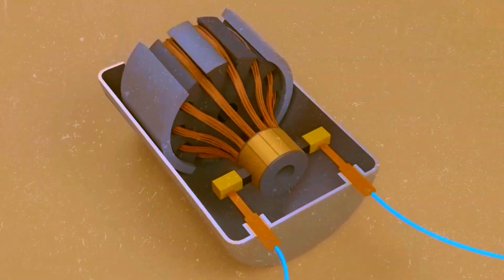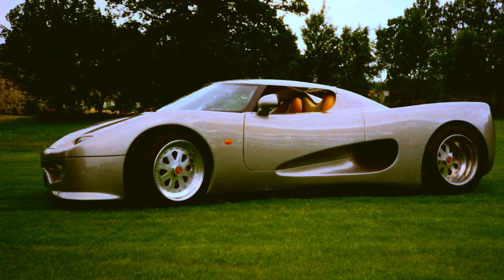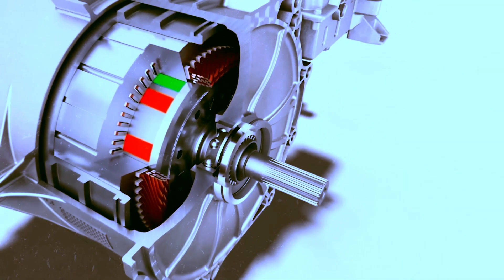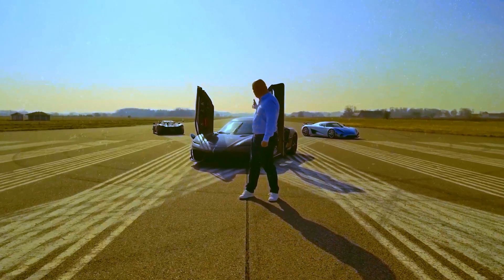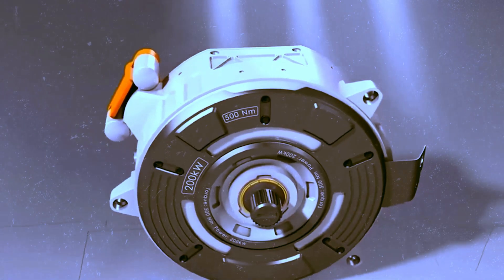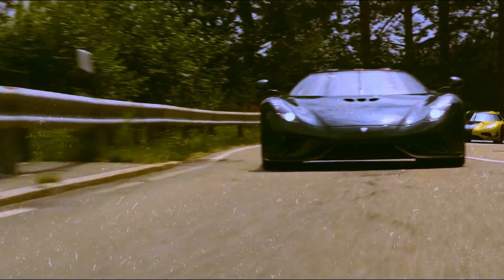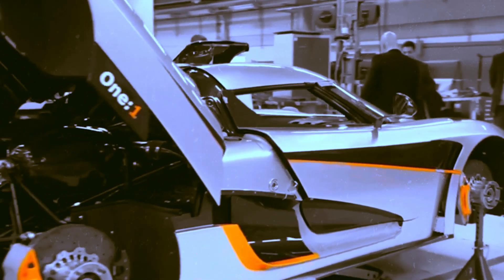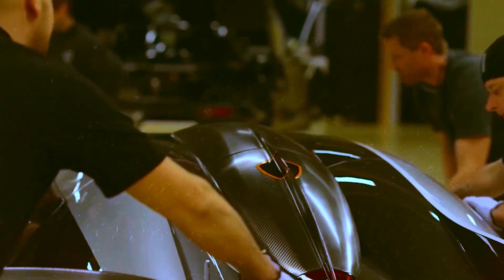SMALLER THAN YOUR HEAD, STRONGER THAN EVER: QUARK AWESOMENESS!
Dive into the future of automotive marvels! Join us as we unravel the extraordinary Quark engine by Koenigsegg – an 85kg powerhouse delivering 660HP! Buckle up for a journey of innovation and speed like never before.